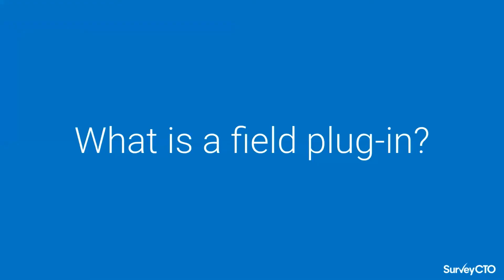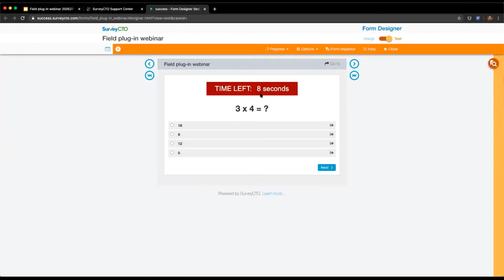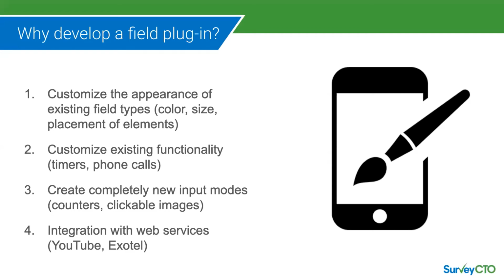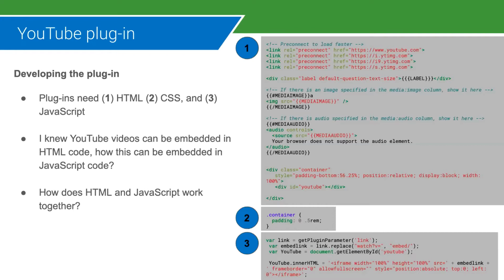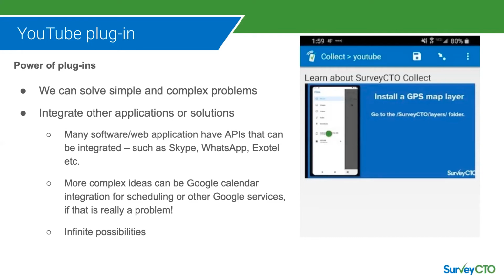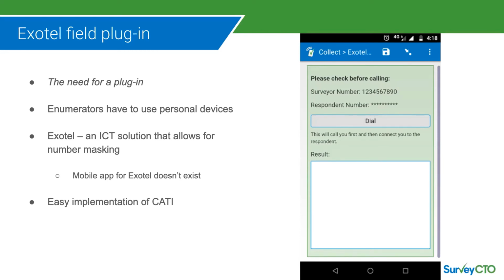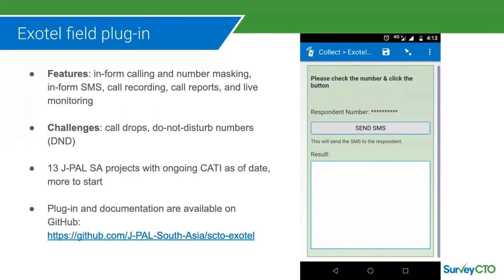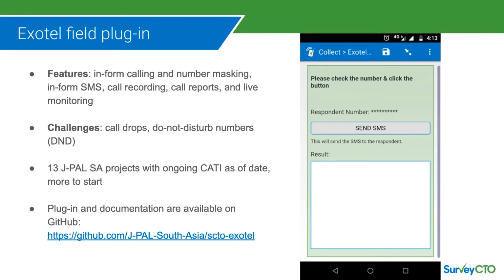SurveyCTO Webinar Series: Discover how J-PAL and IPA use SurveyCTO plug-ins for phone surveys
Field plug-ins enable you to control the appearance and functionality of questions in your data collection instrument. In this webinar, we’ll introduce you to a sample of field plug-ins we’ve created to address pressing needs, particularly transitioning to CATI, as well as those that address many of our most popular feature requests. We’ll also have presenters from J-PAL and IPA, global leaders in evidence-based research and policy analysis, share plug-ins they’ve created for SurveyCTO forms. You can easily integrate these field plug-ins into your forms, as well as modify them to meet your needs. Here are some examples of what we’ll look at:

- Automatically populate the phone dialer application on a device with a phone number stored in a form, ready to be called by the user.
- Automatically generate SMS messages on a device pre-populated with the message and recipient’s phone number, ready to be sent by the user.
- Show an image with clickable regions, and capture which region was selected.
- Specify time limits to answer questions and advance to the next question when the time runs out.
- Track exactly how long a task takes to complete and count the number of times a certain event occurs inside a time limit. This support allows for timed assessments and experiments, such as the Early Grade Reading Assessment (EGRA).

In addition to using the field plug-ins we’ve developed, you can also create your own with different skill levels of common web technologies (HTML, CSS, and Javascript). A guest presenter from IPA will explain how they created a plug-in to embed YouTube videos into their forms. Also, a presenter from J-PAL will share a more advanced plug-in that enables calls and SMS messages to be launched using Exotel, a cloud telephony platform that allows for masking phone numbers on both ends, from within a SurveyCTO form.